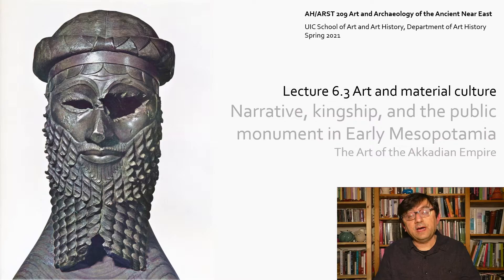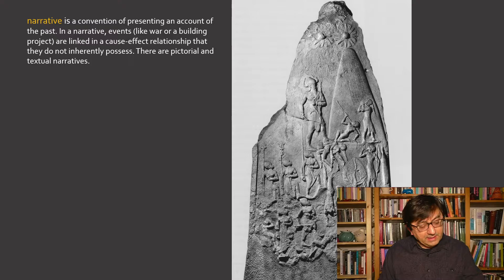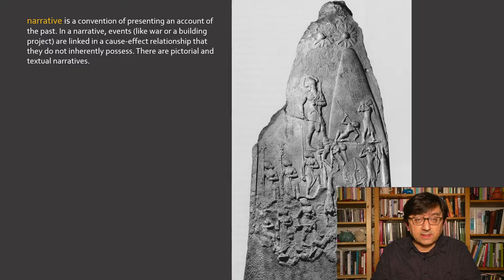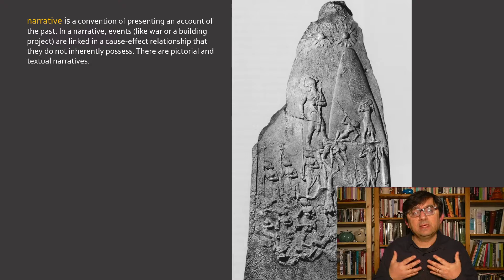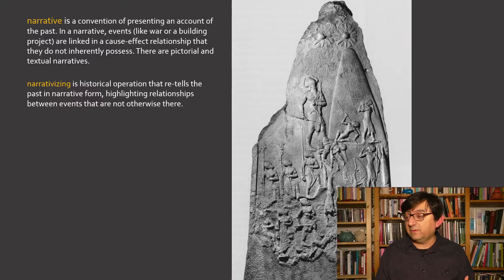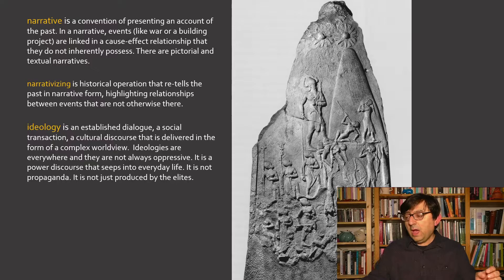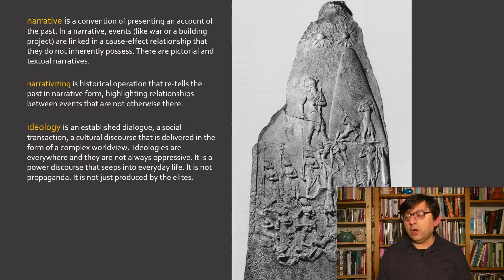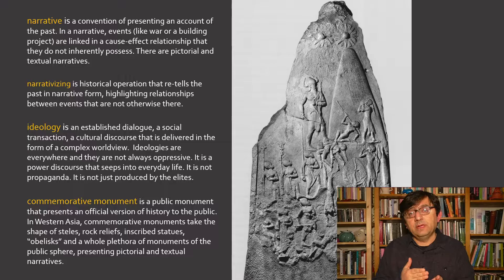AH 209 Video Lecture 6 3 Visual and material culture of Akkadian Kingdom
Ah/ARST 209 Art and Archaeology of the Ancient Near East (Spring 2021). Third and final lecture of Week 6. Narrative, kingship, and the public monument in Early Mesopotamia: The Art of the Akkadian Empire.

Art and material culture of the Akkadian kingdom: Apart from the military ambitions and the abundance of newly raised public monuments, the time of the Akkadian kingdom was radically transformative in everyday life, with the shift of lingua franca to Akkadian instead of Sumerian, the massive and rapid increase in literacy, flourishing of new mythologies and stories, a new visual culture, new metallurgical technologies in making art, etc.